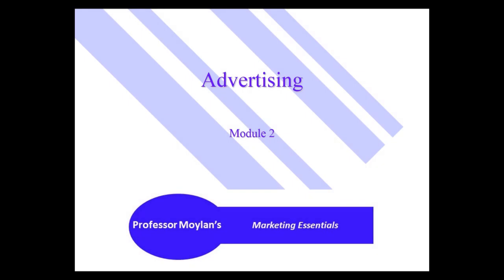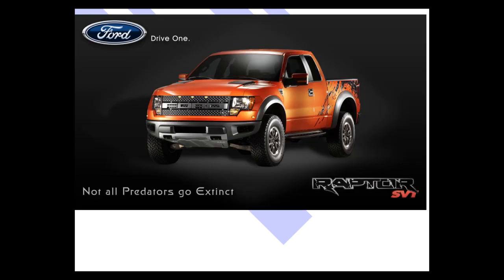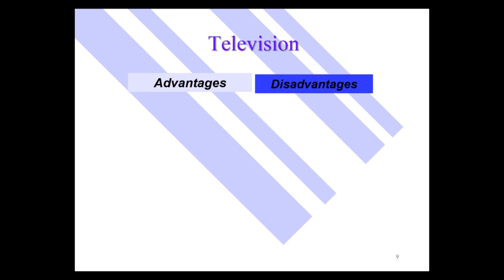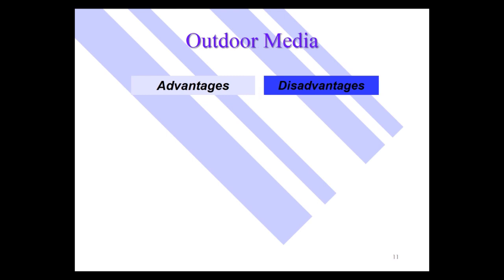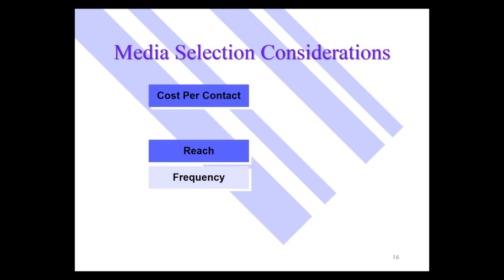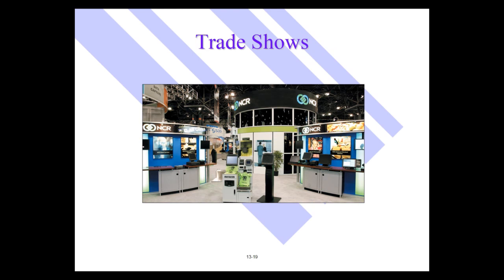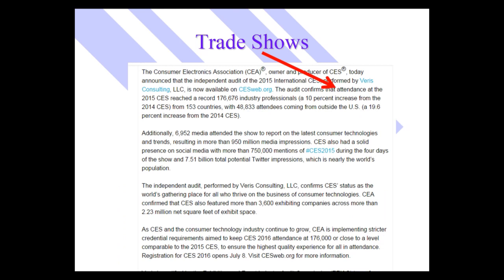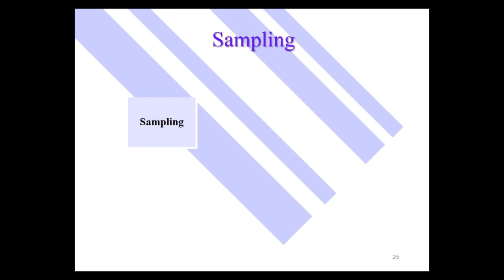16b Advertising Execution